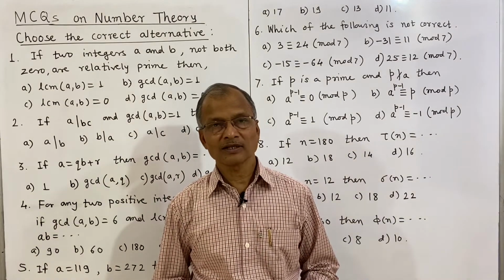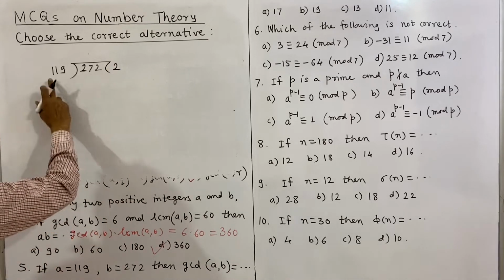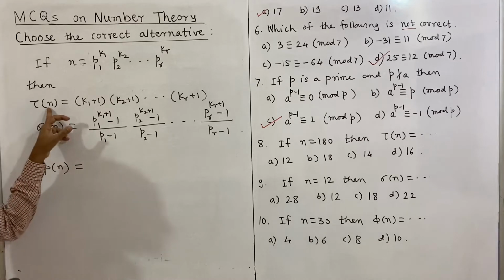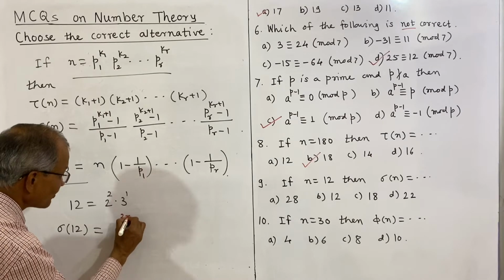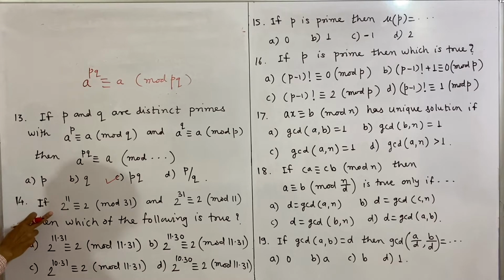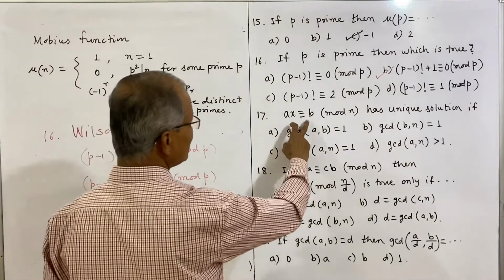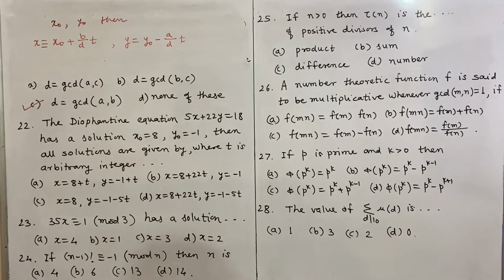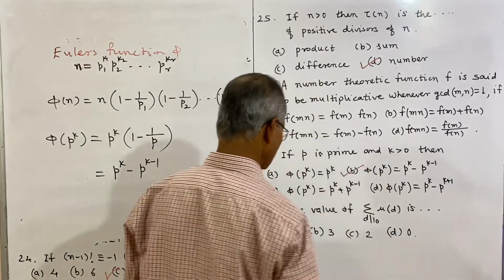MCQs on Number Theory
Multiple Choice Questions on Number Theory:
Some MCQs on the following topics, from the book Elementary Number Theory by David M. Burton, are solved:
1. Divisibility Theory in the Integers
2. Primes and Their Distribution
3. The Theory of Congruences
4. Fermat’s Theorem
5. Number- Theoretic Functions
6. Euler’s Phi-Function.